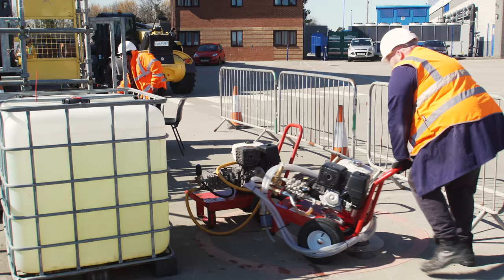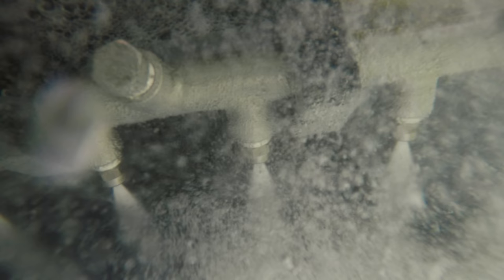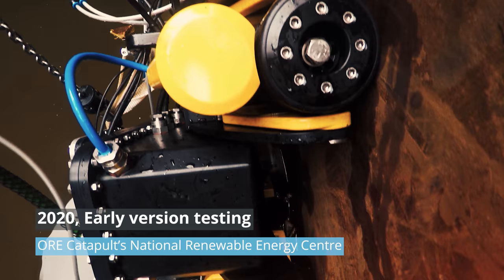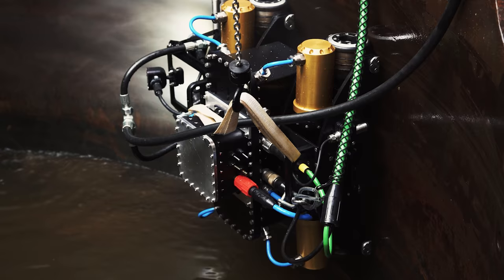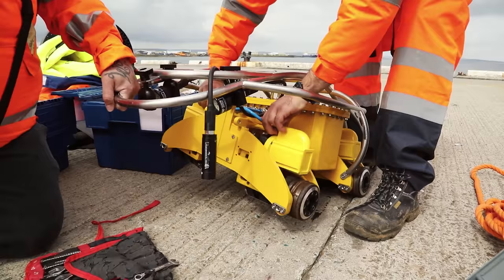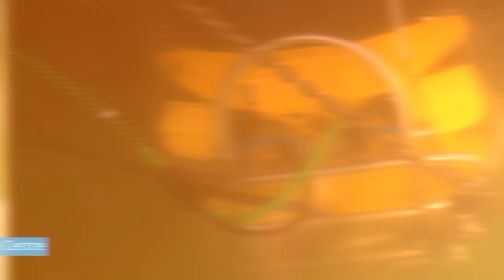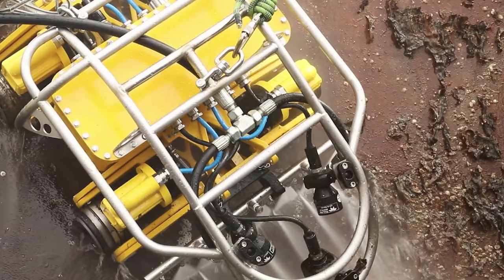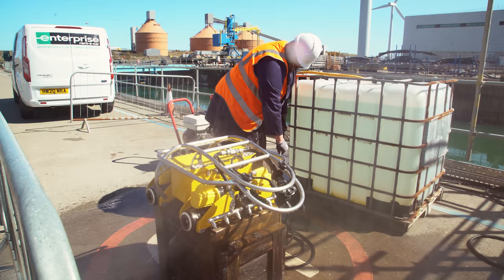Amphibian from Innvotek developed under the ROBFMS and iFROG projects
Standing amidst powerful waves in briny waters, offshore wind turbines can suffer from rust and corrosion. Over time, they also accumulate weighty masses of algae and other microorganisms that can create drag, impede technicians trying to work on them and ultimately undermine and reduce turbines lifetimes at sea.
Sending divers to the depths of the ocean for maintenance and cleaning of subsea structures is a risky business that entails long delays as seas are in unsafe conditions for much of the year. Robotics that can utilise advanced testing methods to inspect and conduct pre-emptive maintenance on turbine structures reduce risk to life, costs, downtime and keep turbines going for longer.
Amphibian, developed by Cambridge’s Innvotek, is such a solution that has been fully tested and validated at ORE Catapult’s National Renewable Energy Centre through a series of underwater and above-water trials. Manufacturing of the robot begins this year and teams of Amphibians are now destined for work in the offshore renewables, shipping and oil and gas sectors.
The Innvotek team have worked closely with the European Marine Energy Centre (EMEC) and ORE Catapult under separate projects to develop and ready their solution for operation in real-world conditions.
Amphibian, which can work above and below the waves (at depths of 60 metres), combines a unique set of mechanical and digital abilities which go beyond inspection to include maintenance and cleaning:
- Rapid inspection of subsea structures and vessels
- Ability to work in teams to fulfil maintenance schedules
- Biometric scanning for fine cracks and defects and deep scanning of structural walls to detect long-term fatigue
- Tailorable to most advanced NDT methods including Eddy Current and Ultrasonics
- Cleaning and maintenance of surfaces (including paints and coatings) to remove hard and soft bio-fouling and corrosion
- 360 degree manouverability on a variety of curved and domed surfaces